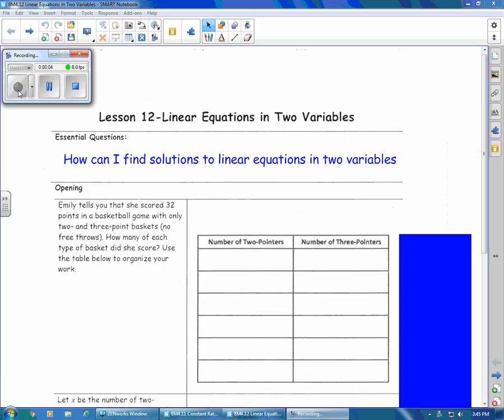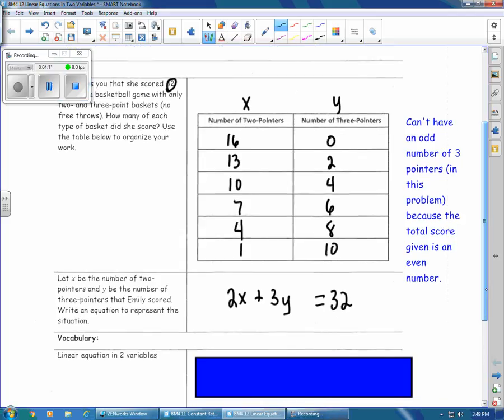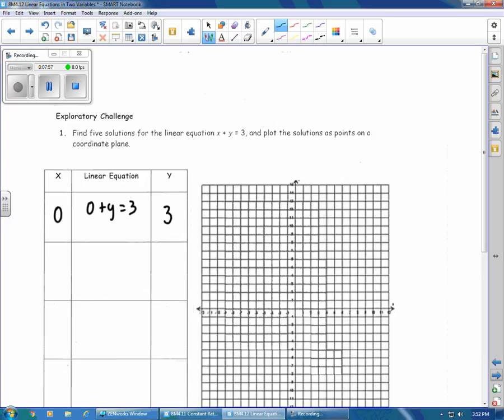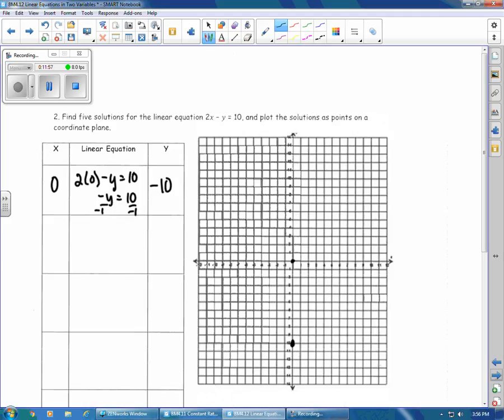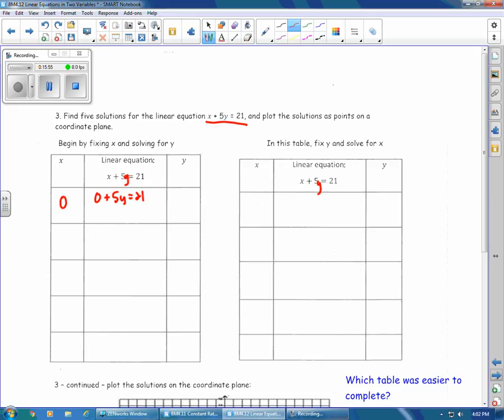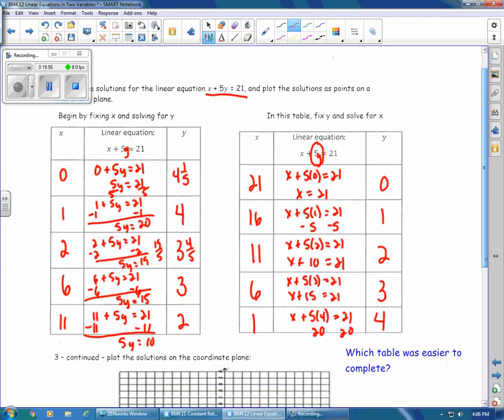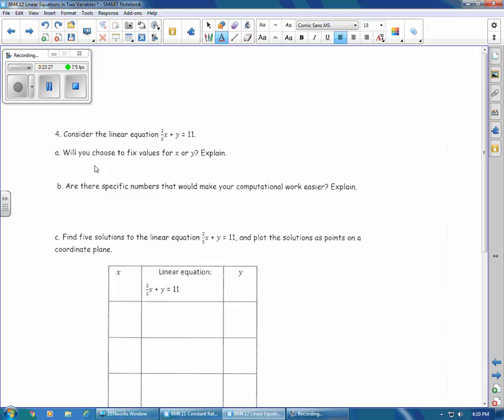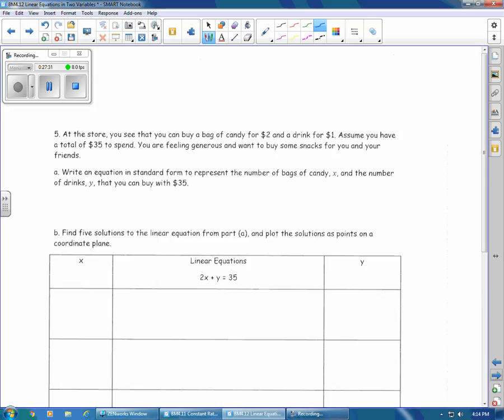Mod 4 Lesson 12